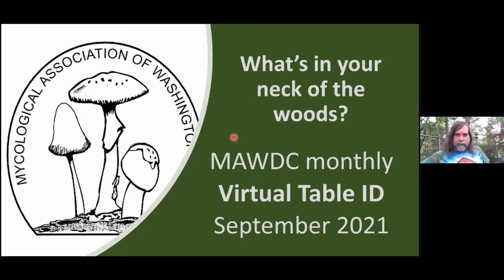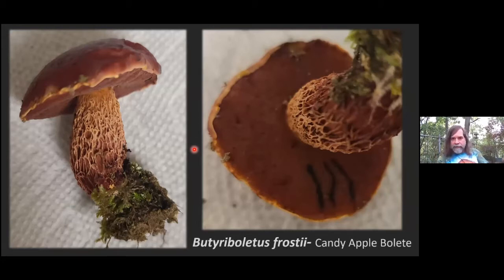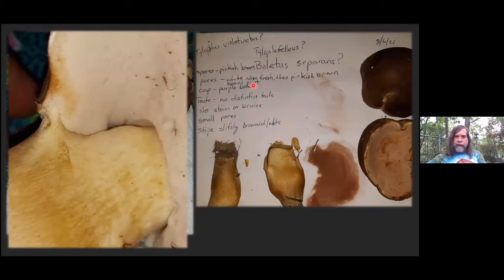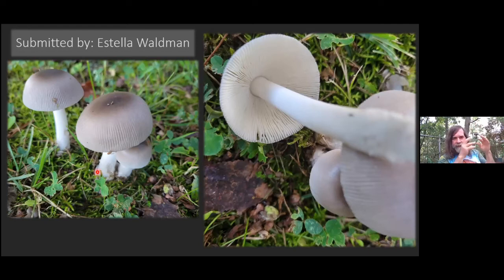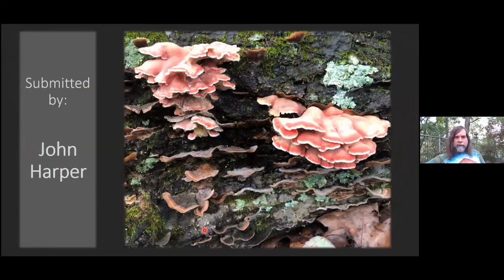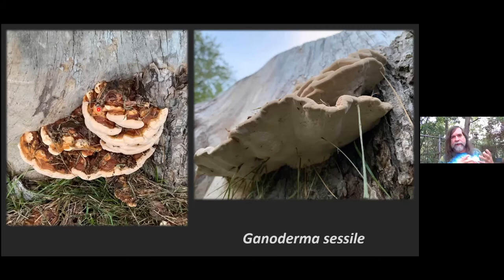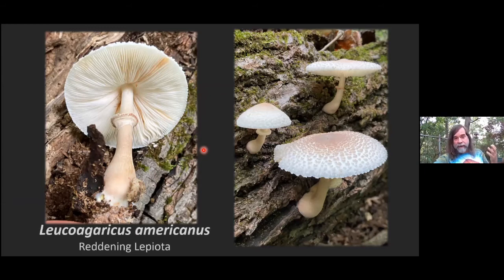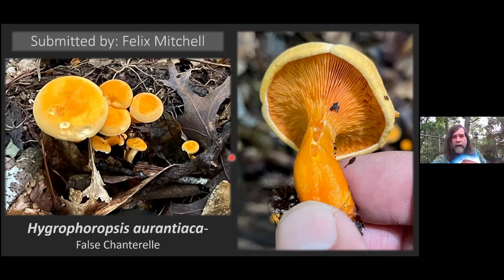September Virtual ID Table (MAWDC 9/5/2021)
Foray Chair Mitch Fournet discusses some of the mushrooms that members have found in the last month.

This is Part 2 of 3 of the September 2021 meeting of the Mycological Association of Washington.

To see more of what MAWDC members are finding, checkout our project on iNaturalist